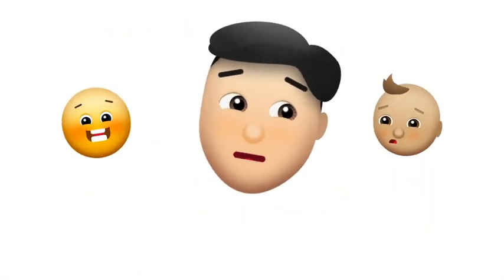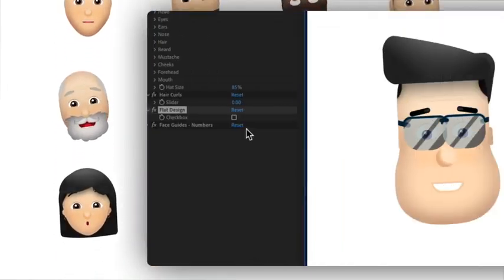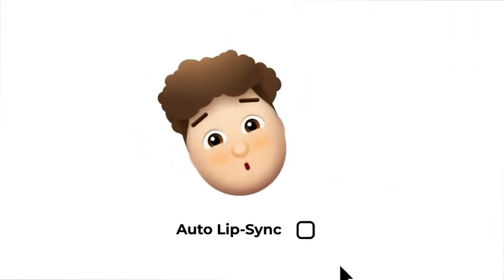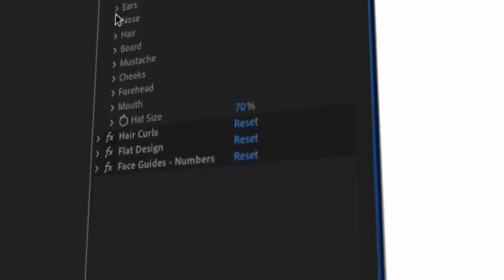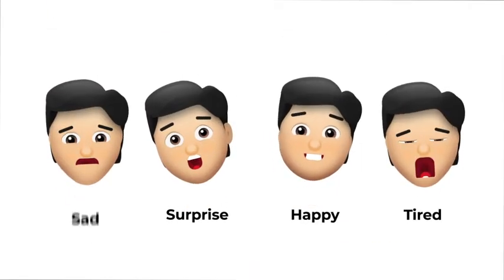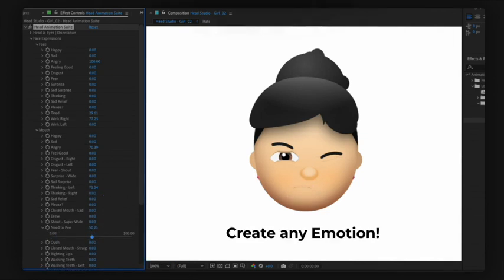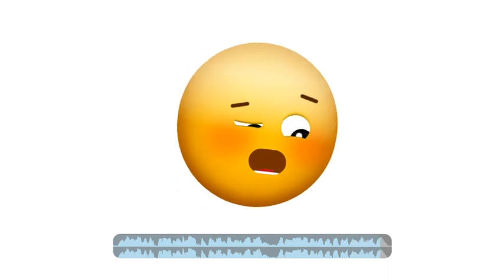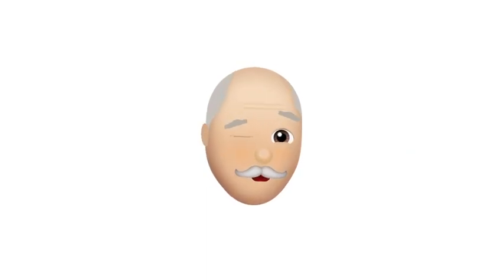SmileMoji - Face Emoji Maker for AE - After Effects Template Videohive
Bring your emojis to life like never before! Introducing SmileMoji, the After Effects Emoji Maker Tool!

With a vast library of pre-designed face characters and animations, SmileMoji allows you to create fun and engaging content in no time.

50+ Emoji Characters & Animations!
SmileMoji comes with 50 Professionally Designed Characters! You can create your own animations with the included Face Animation Suite, but to make your life simpler we have also included 50+ Facial Animations! Simply apply to any character with a single click!